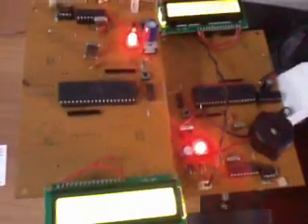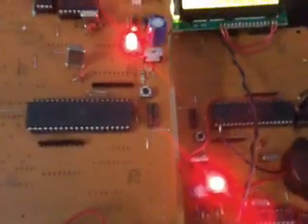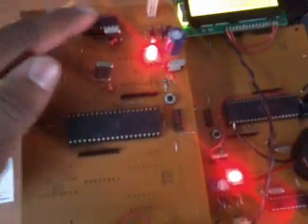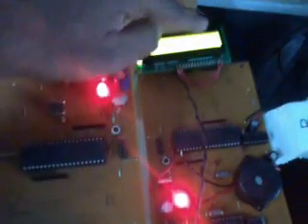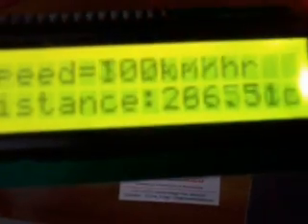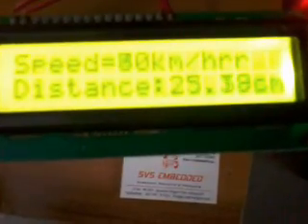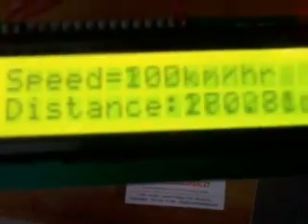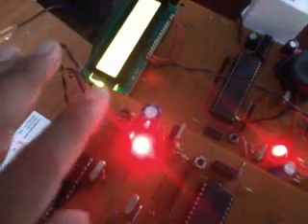CAN BASED COLLISION ACCIDENT AVOIDANCE SYSTEM FOR AUTOMOBILES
We Will Send Working Model Project KIT through   DTDC / DHL / Blue Dart
1. Project Abstract / Synopsis
2. Project Related Datasheets of Each Component
3. Project Sample Report / Documentation
4. Project Kit Circuit / Schematic Diagram
5. Project Kit Working Software Code
6. Project Related Software Compilers
7. Project Related Sample PPT’s
8. Project Kit Photos
9. Project Kit Working Video links

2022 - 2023 IEEE ECE _Embedded_ PROJECT TITLES,
2022 IEEE Projects | IEEE projects 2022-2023 | 2022 IEEE Projects,
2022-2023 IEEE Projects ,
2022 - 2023 IEEE Projects | 2022 Java IEEE Projects list ,
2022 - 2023 ieee Project list | 2022 ieee Projects list,